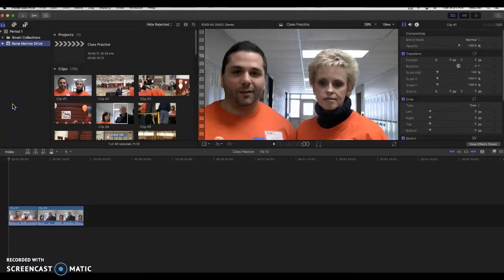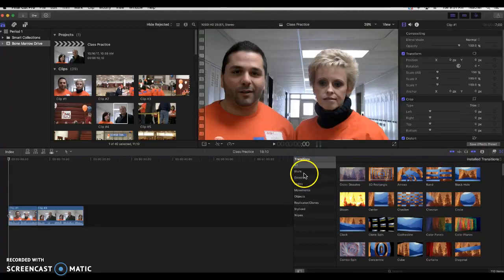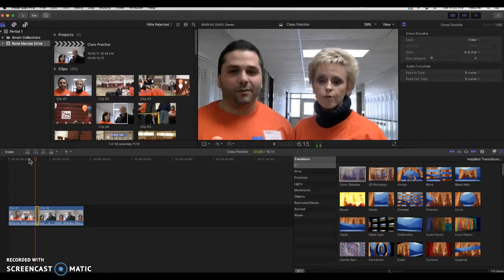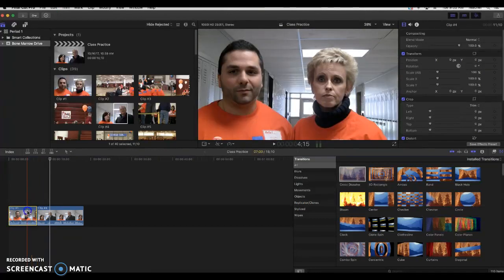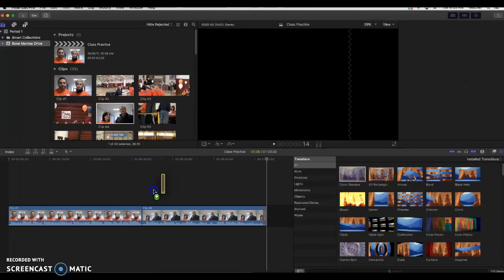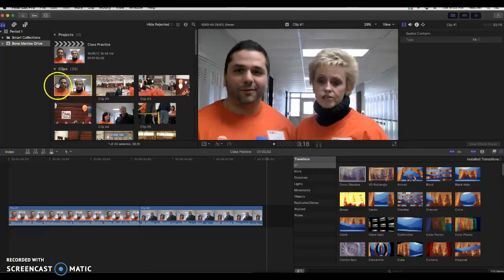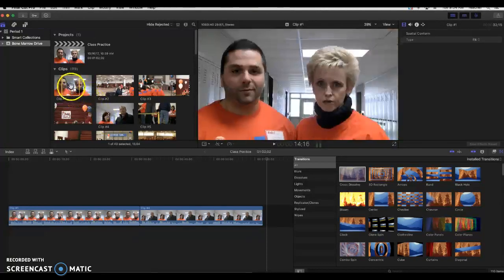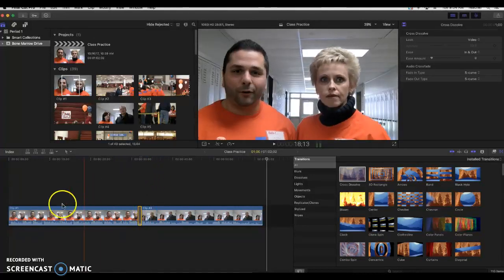Working With Transitions in Final Cut Pro X (10.3.4)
This is a brief tutorial on how to insert transitions into Final Cut Pro X and understanding what the error message is about.  Forgive the echo in the recording--I made the tutorial in my classroom, which isn't a great environment to record a voiceover in.